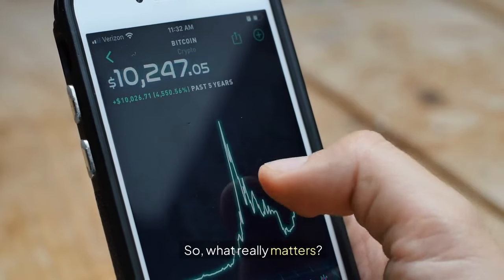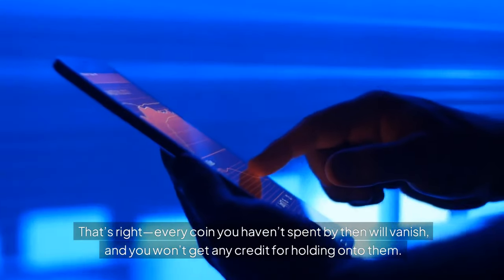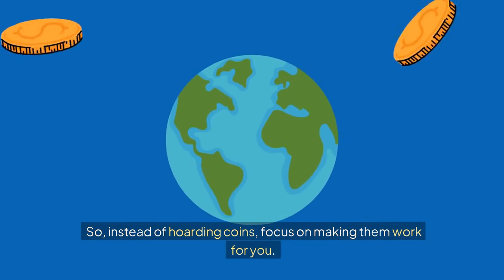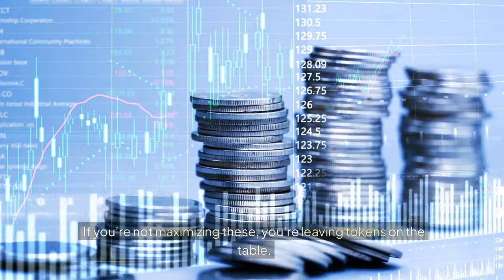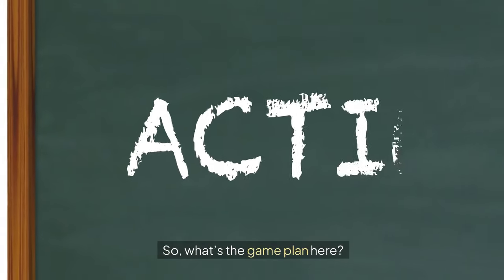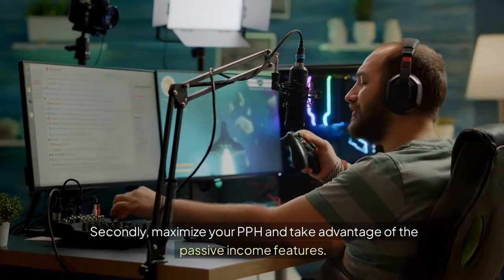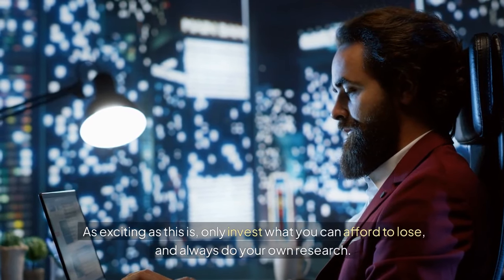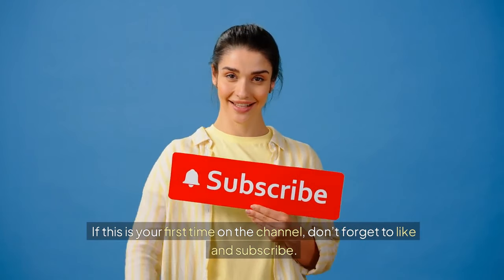"Hamster Kombat: How Much Can You Earn with Your Coin Balance? Airdrop Market Predictions Revealed!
"Hamster Kombat Revolution: How Much Can You Earn with Your Coin Balance? Airdrop Secrets & Market Predictions Revealed!
In this video, we dive deep into the Hamster Kombat revolution, revealing how much you can earn with your coin balance and key strategies for maximizing your airdrop rewards. With the snapshot just around the corner, it's crucial to understand how to invest your coins before they're burned. We break down important details like profit per hour (PPH), how to increase your PPH earnings, and what you need to know about Hamster Kombat’s 100 billion token supply. We also explore the market potential, from predictions of a $700 million to $1 billion market cap, and how it could mirror the explosive growth of NCoin. Get ahead of the game and find out how to position yourself before the next big move!Hamster Kombat revolution, coin balance, airdrop rewards, invest coins, profit per hour, PPH earnings, 100 billion token supply, market cap predictions, NCoin, snapshot